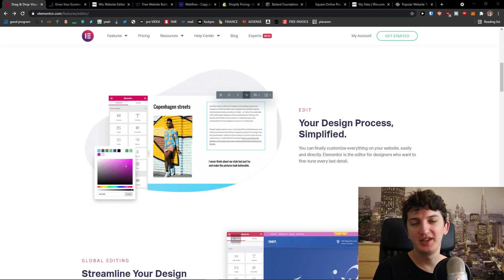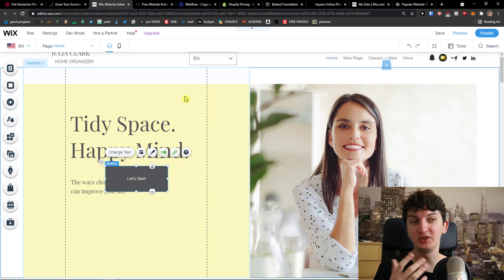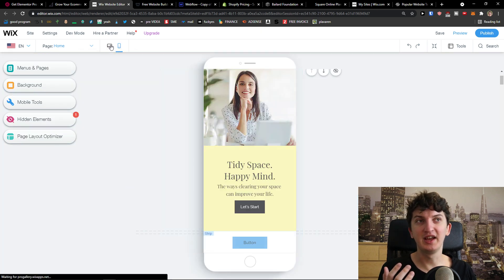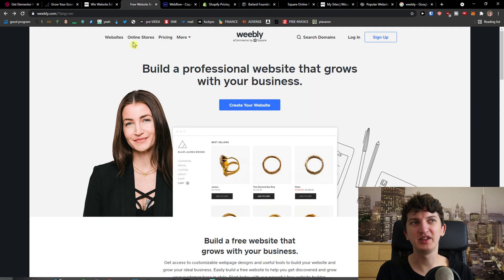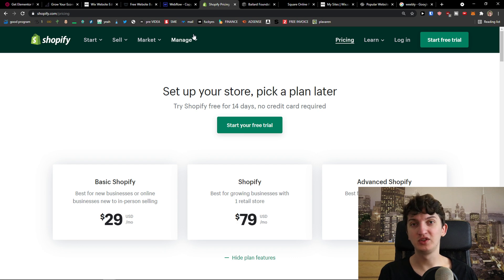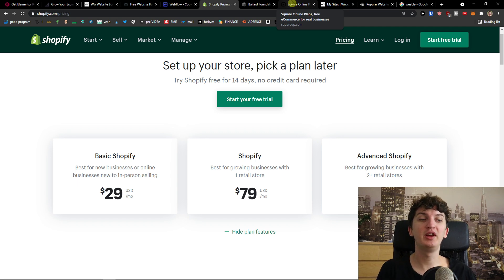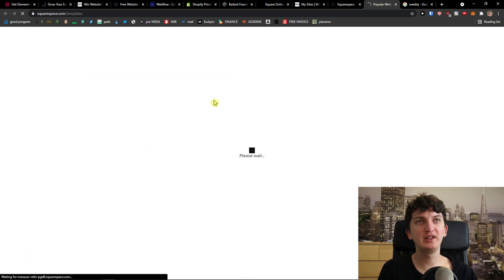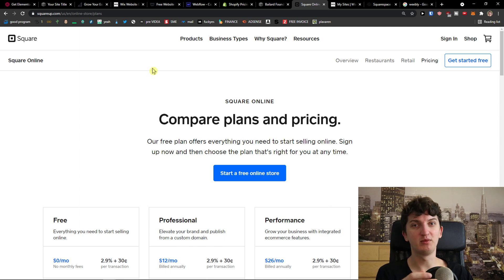BETTER THAN ELEMENTOR ?! Best Elementor Alternatives?!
In this video you will find out TOP 6 Elementor Alternatives

GET AMAZING FREE Tools For Your Youtube Channel To Get More Views:
Tubebuddy (For GROWTH on Youtube):